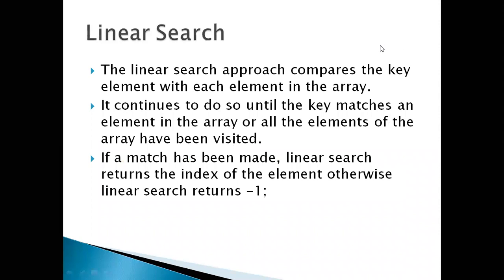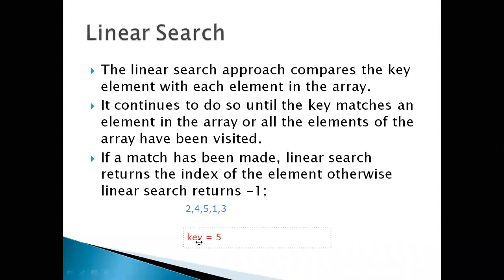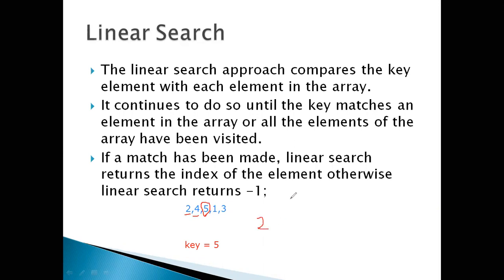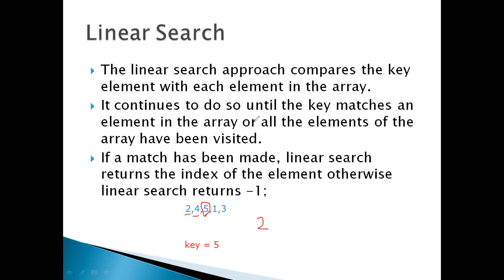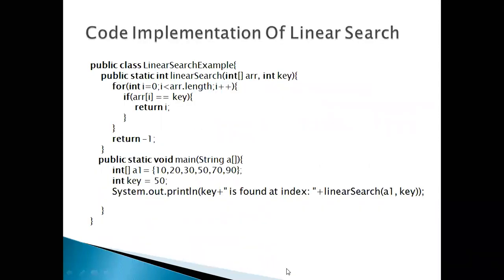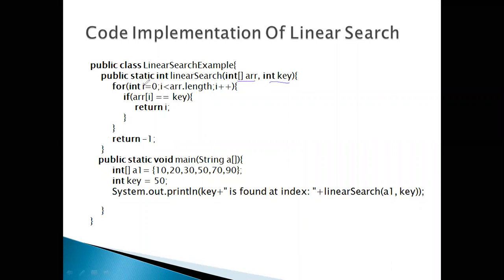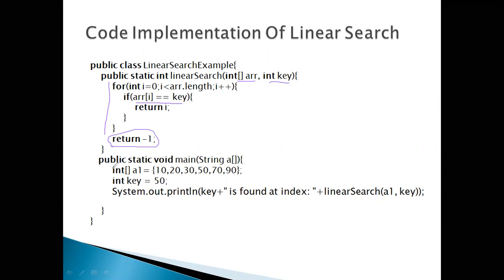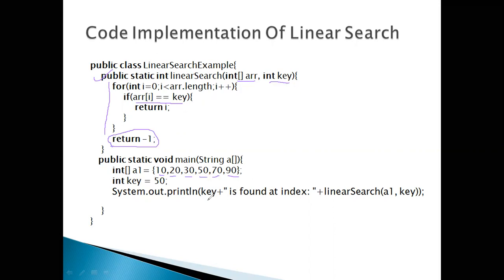Linear Search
In this we have discussed linear search alongwith its code implementation in JAVA